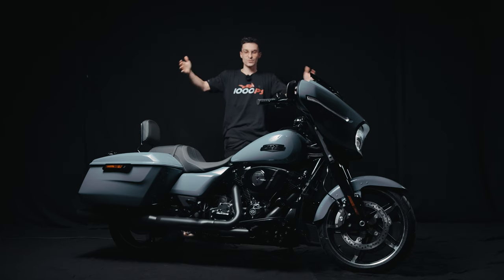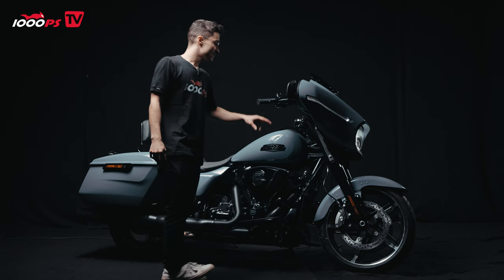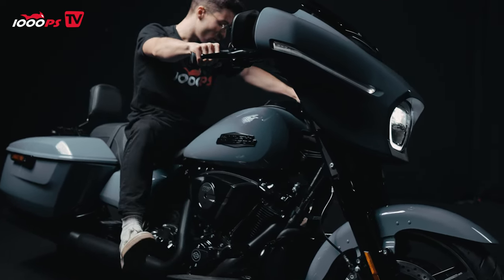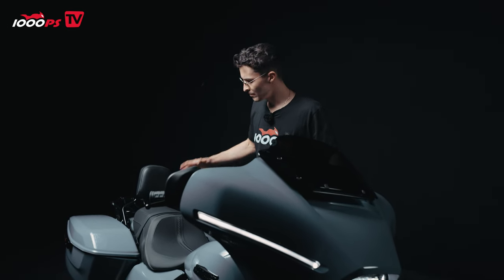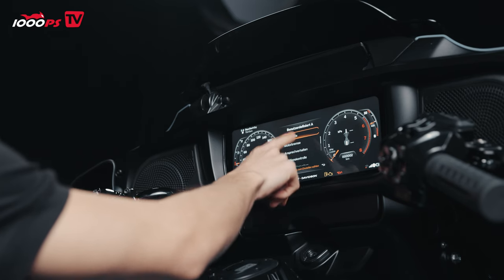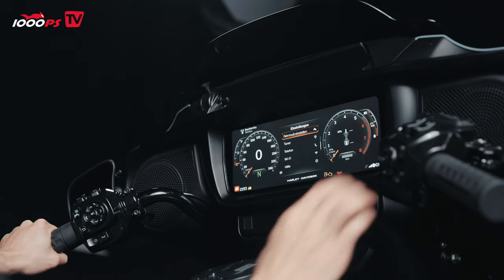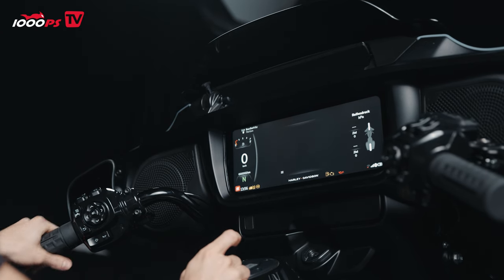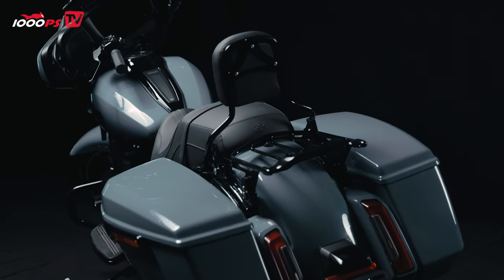Harley-Davidson Street Glide 2024 - Breaking out of the time-honoured look!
From the front fender to the panniers, the 2024 Harley-Davidson Street Glide is characterized by a new look with particularly dynamic lines - a completely redesigned fairing that is refreshingly modern on the one hand, but also in keeping with Harley-Davidson's familiar design DNA on the other. Added to this is a huge touch display and the powerful 117 Millwaukee Eight engine - we analyze the first contact!